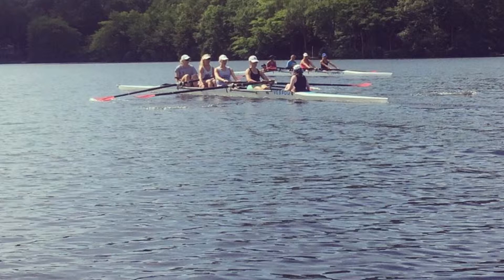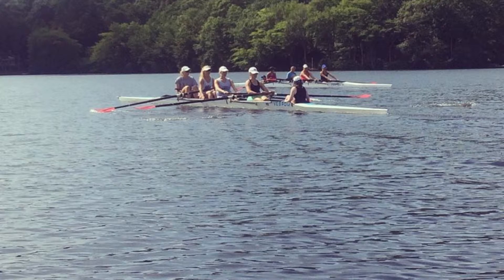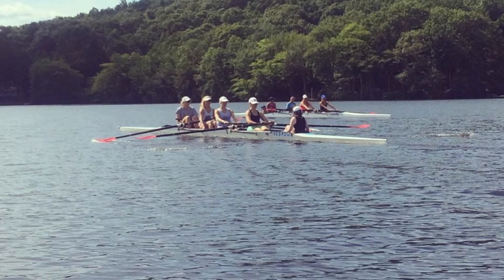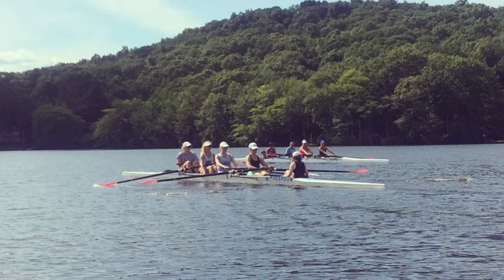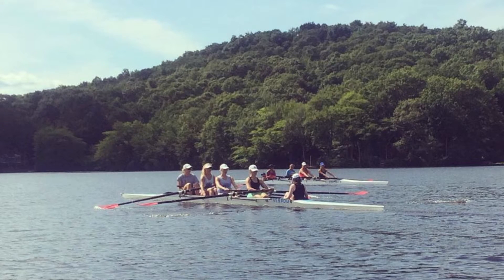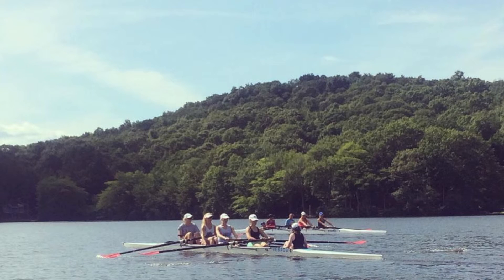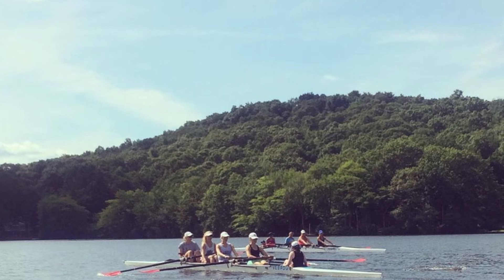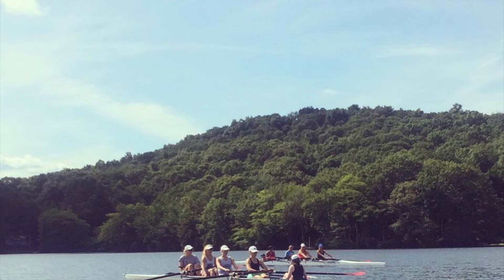DEV Practice Clip - Warmup and Pause Drills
Practice clip from USJNT Development Team